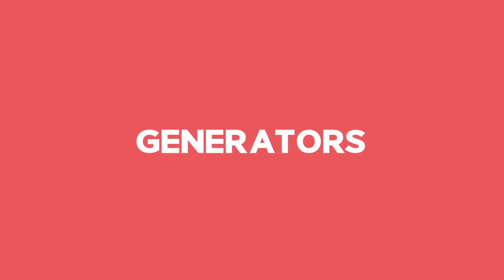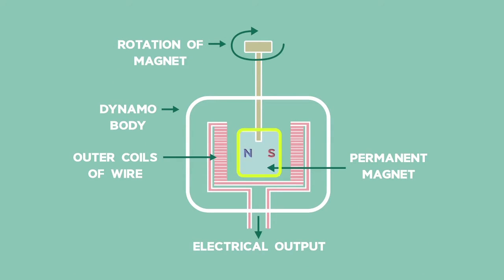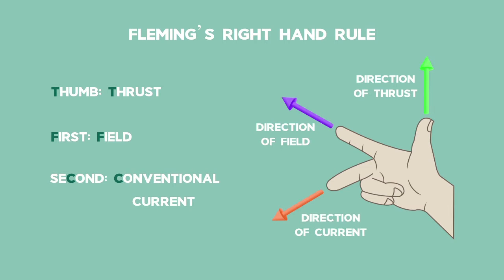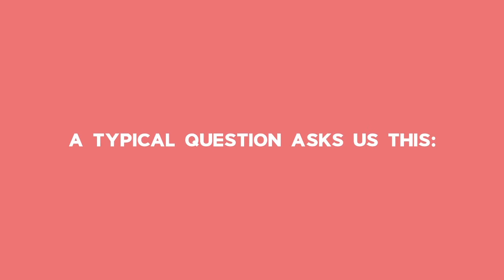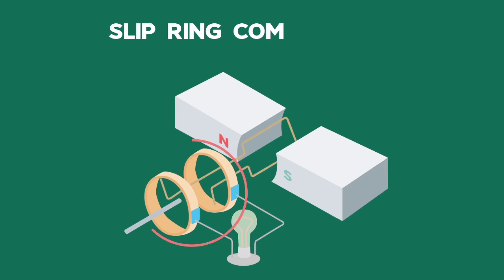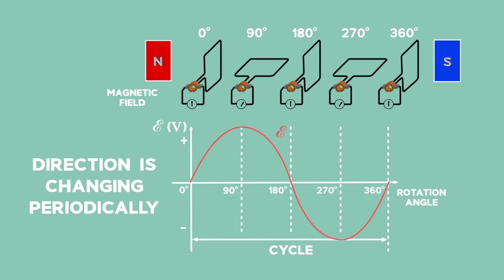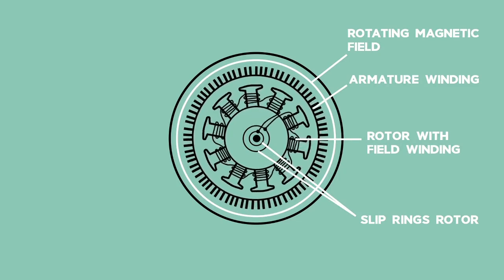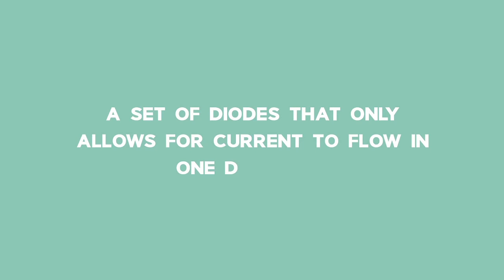Electrodynamics: Lesson: DC and AC Generators